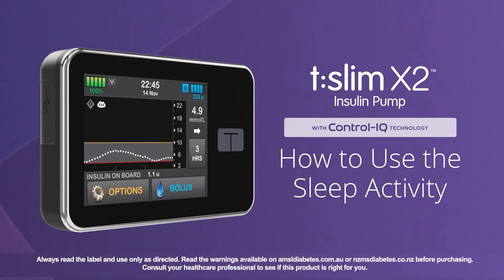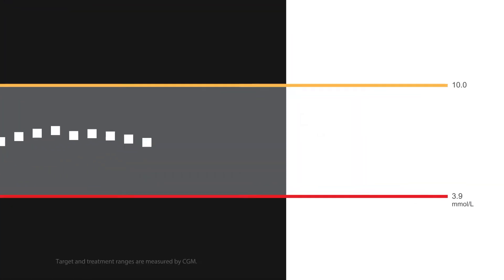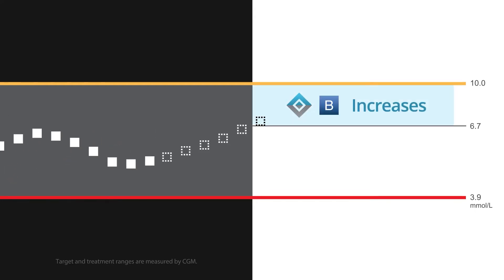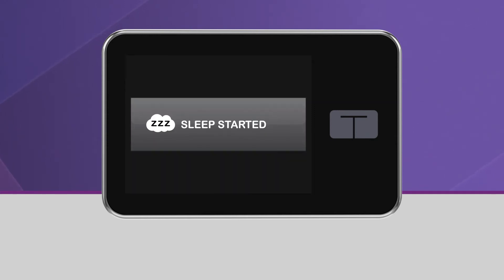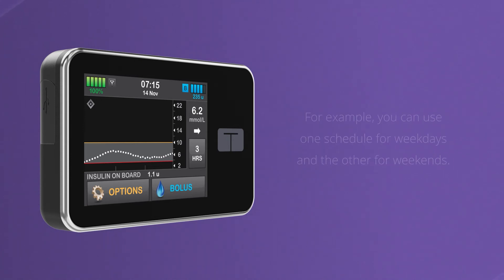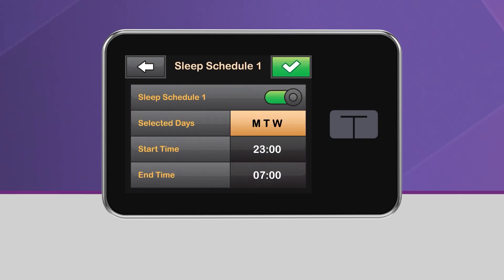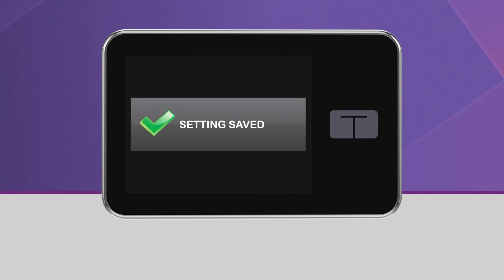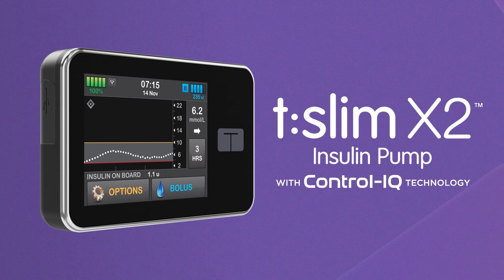How to use the Sleep Activity Feature on the t:slim X2 Insulin Pump with Control-IQ Technology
The Control-IQ technology Sleep Activity is designed to help you target a narrower sensor glucose treatment range with your t:slim X2 insulin pump while sleeping. This video shows you how to activate and deactivate the Sleep Activity manually, and how to set up two sleep schedules based on day of week, time, and other preferences.

When Control-IQ technology predicts a glucose value less than or equal to 6.25 mmol/L, it will start to decrease basal insulin delivery and will stop basal insulin delivery if the predicted glucose value will be less than or equal to 3.9 mmol/L 30 minutes in the future as measured by CGM.

To learn more about the t:slim X2 insulin pump with Control-IQ technology,

ALWAYS READ THE LABEL AND FOLLOW THE DIRECTIONS FOR USE. before purchasing. Consult your healthcare professional to see which product is right for you. Dexcom CGM sold separately.